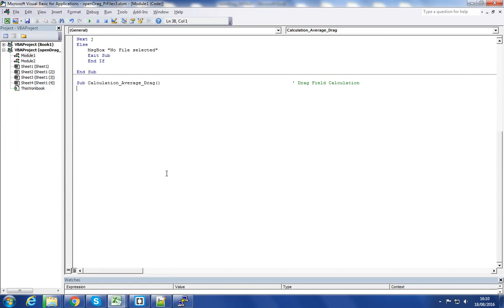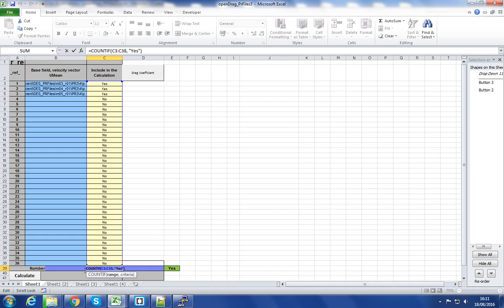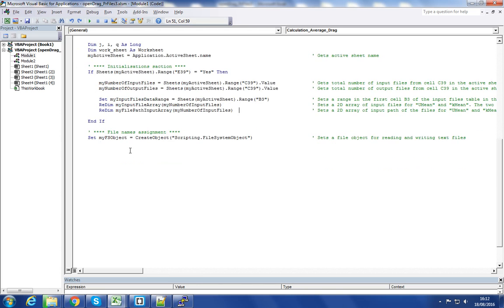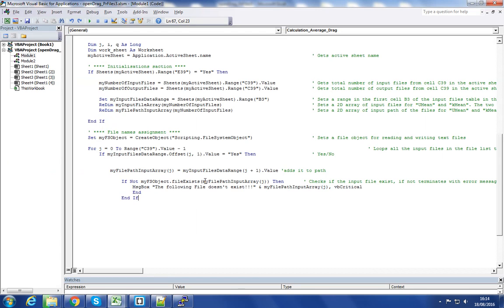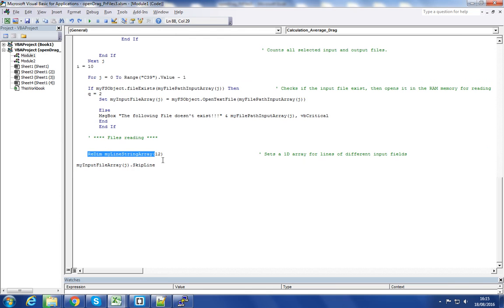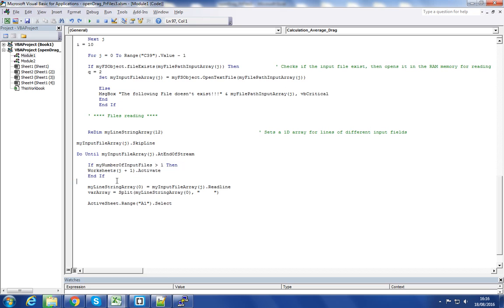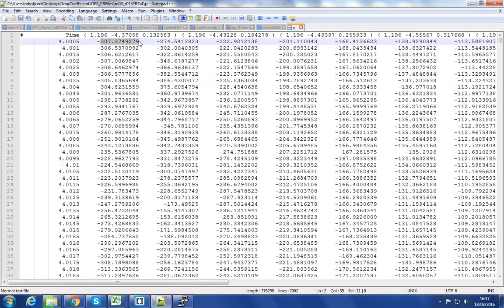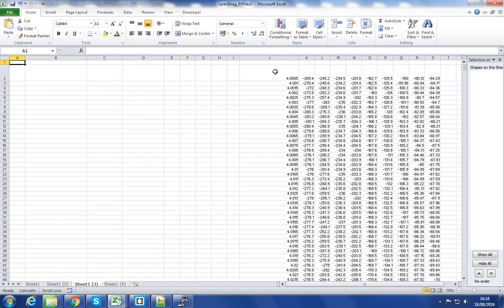VBA Excel: Extracting text file to Excel